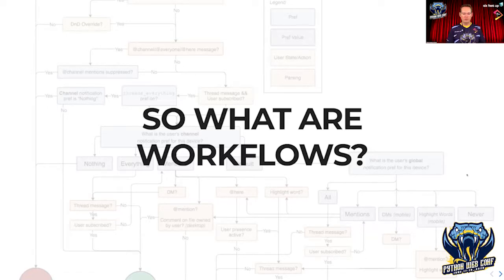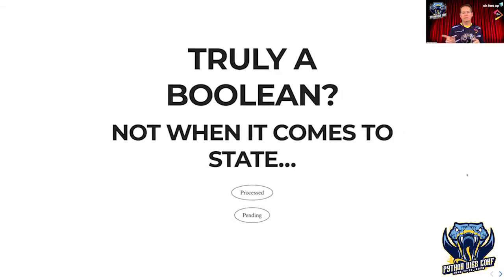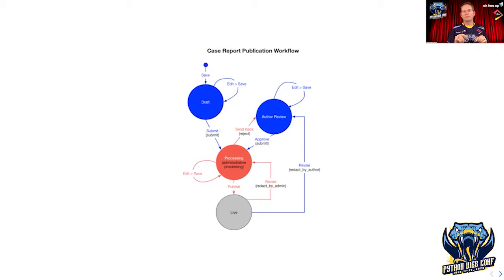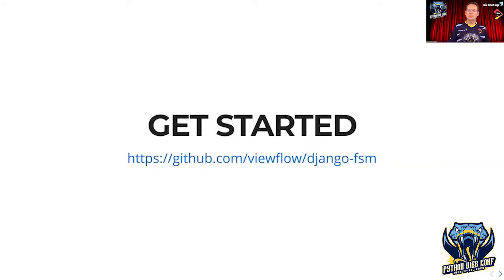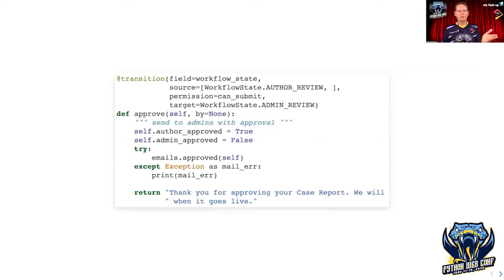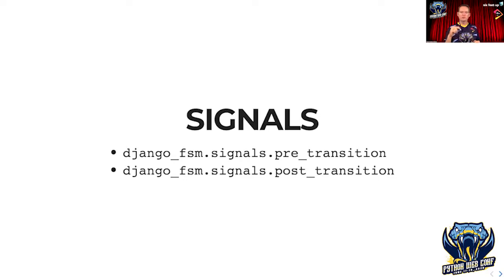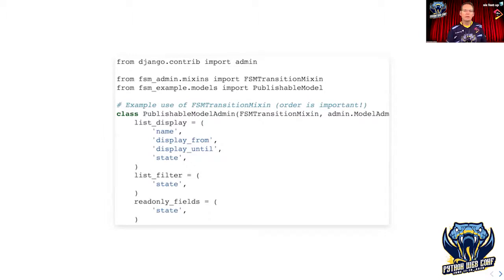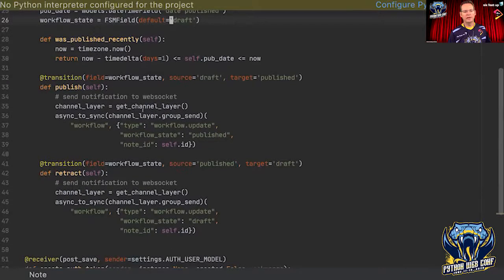"Finite State Machine (FSM) in Django" by: Calvin Hendryx-Parker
Workflows are super powerful tools for automating business processes online. Our everyday life is full of workflows such as requesting time off from work. Many of these are actually Finite State Machines that move from state to state via transitions. Popular CMS’ such as Plone have rich support for workflows, but now with django-fsm we can build quick, lightweight business workflows for our applications. Plus, we have full audit logging and even build visualizations of our workflow to confirm with the business owners generated from the code.